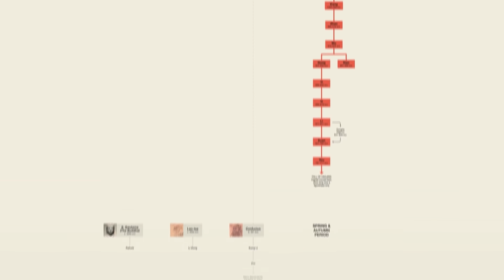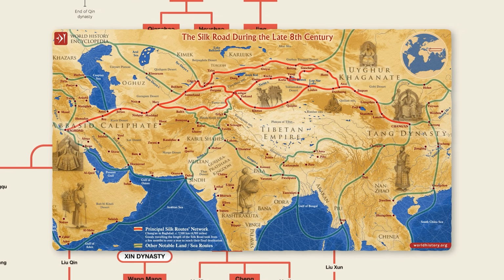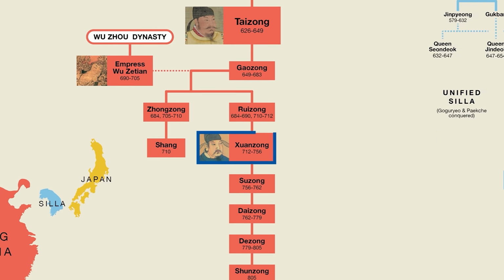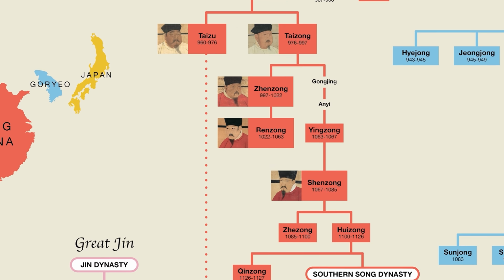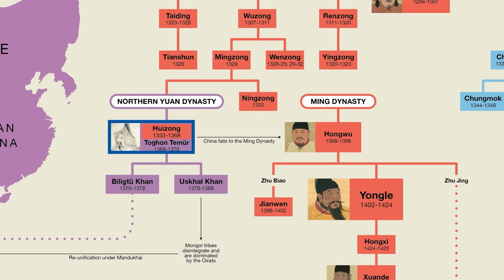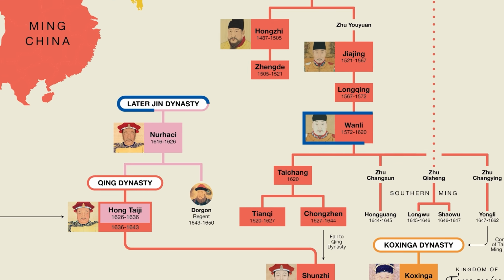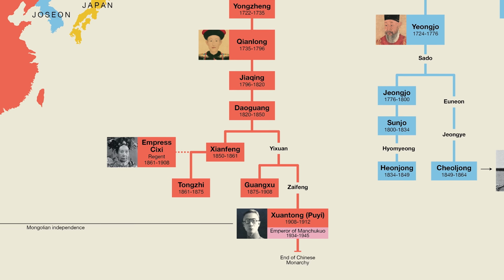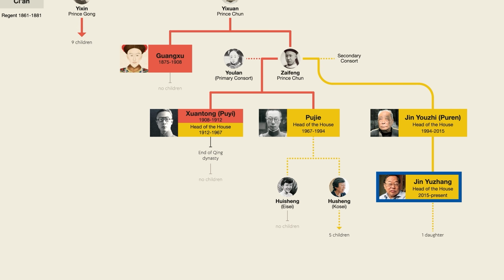Chinese Emperors Family Tree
CREDITS:
Charts by Matt Baker and Ramiro Sottosanto
Narration by Matt Baker